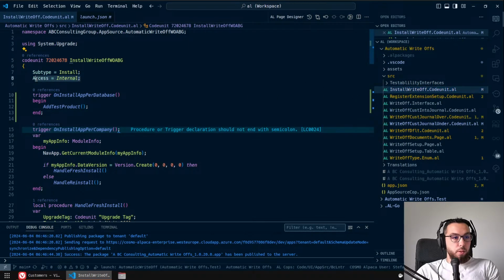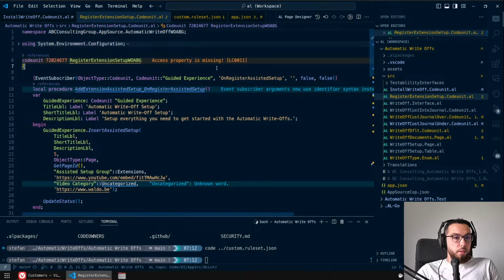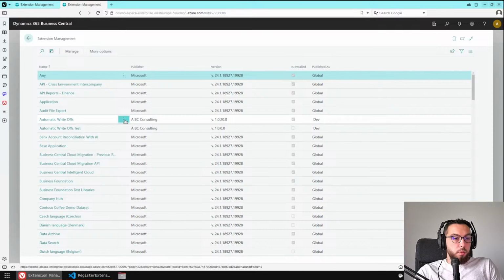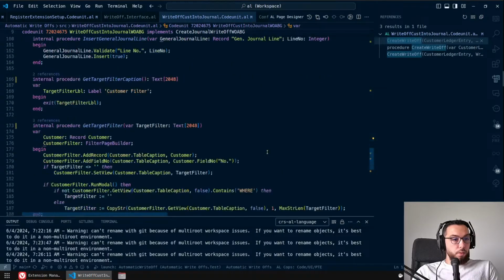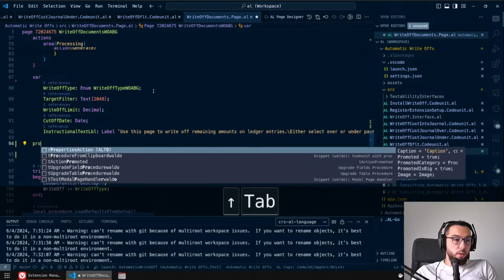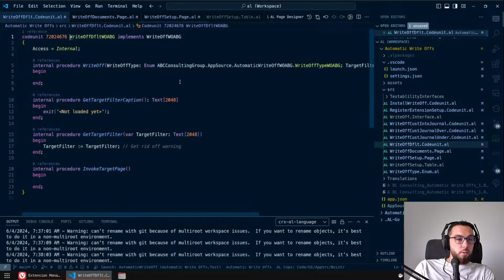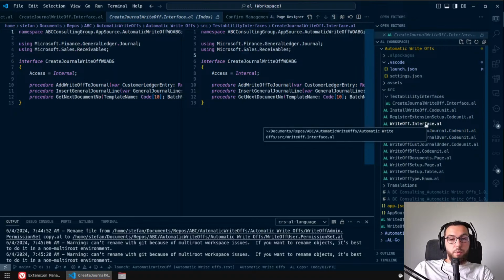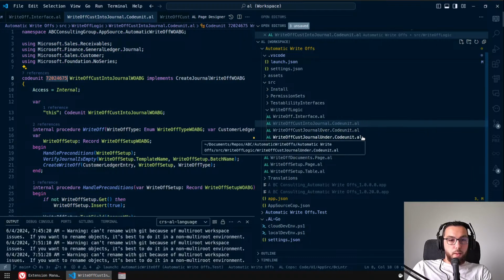Write-Off App: AppSource Finishing Touches for BC AL Extension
Getting the Automatic Write-Off app ready for AppSource means working through the unglamorous checklist that actually matters before you hit publish. This stream covers the full pre-publication cleanup: setting explicit Access properties on every AL object, adding InherentPermissions and InherentEntitlements to the install codeunit, and wiring up the Extension Management setup button via the Guided Experience codeunit.

LinterCop plays a big role here. Rules LC0011 (missing Access property), LC0013 (NotBlank on single-field primary keys), and warnings on permission set caption lengths are all addressed one by one. The WriteOffType enum gets DefaultImplementation and UnknownValueImplementation set to a fallback codeunit, two permission sets (Admin and User) are generated from VS Code, and the src/ folder is reorganised cleanly so Git tracks renames rather than delete-and-add.

If you are building your first AppSource extension for Microsoft Dynamics 365 Business Central, this session is a practical walkthrough of the details that catch you off guard the first time: public API surface, data safety for uninstalled enum extensions, and the 30-character caption limit on permission sets.